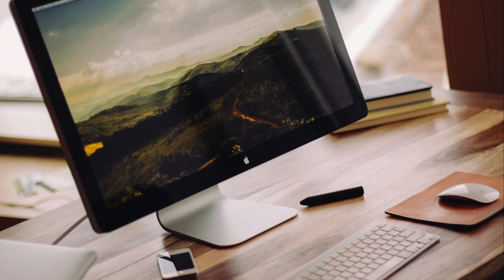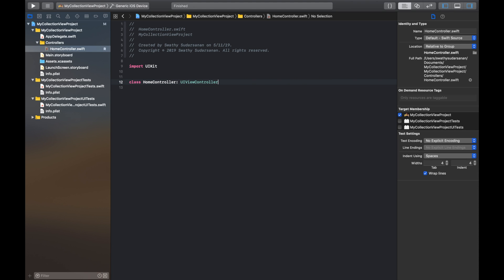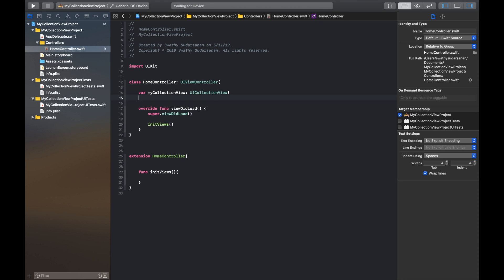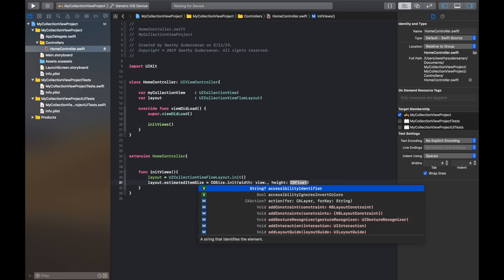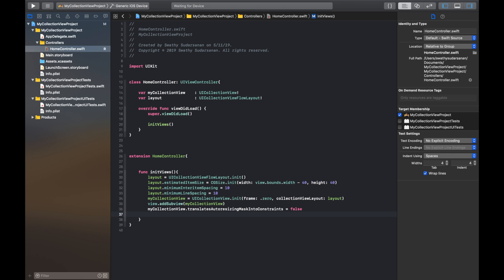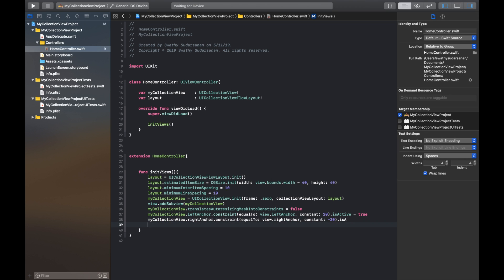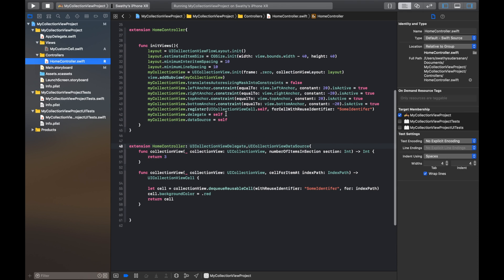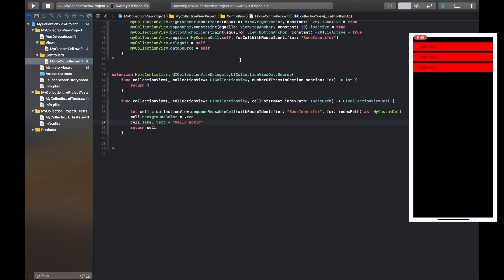UICollectionView Tutorial | iOS | Developer Diaries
This is a beginner level tutorial.
Hey, I didn't want to start out with an advanced topic when I must be doing an introduction.
I hope you enjoy the walkthrough. There is a bit of advice that many newer developers might find interesting towards the end.